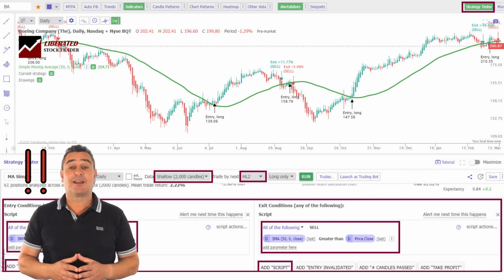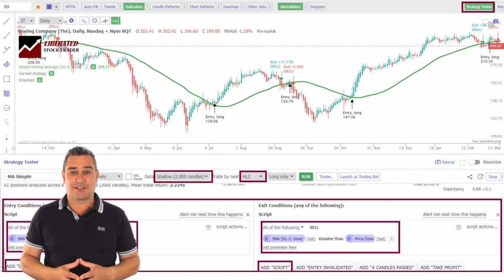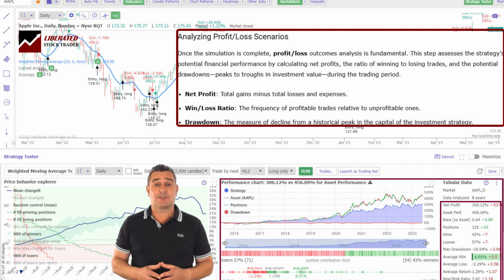Elite Guide to Backtesting Winning Trading & Investing Strategies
TrendSpider is my first choice for code-free backtesting and auto-trading.

TradingView offers flexible, free Pine-Code backtesting for stocks, Forex, and crypto globally.
($15 Discount & 30 Day Free Pro Trial)

The foundation of any backtesting is the software used to run simulations.

Traders should look for software that balances user-friendliness and comprehensive analytical capabilities.